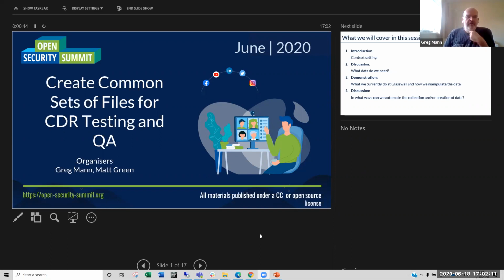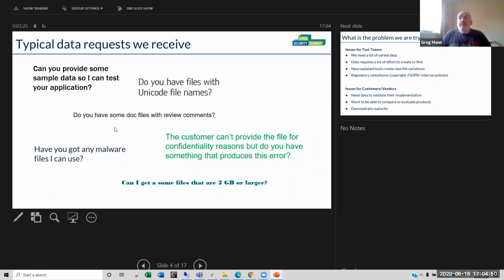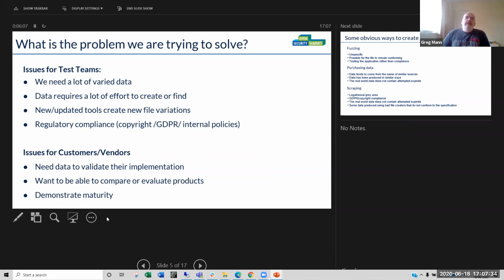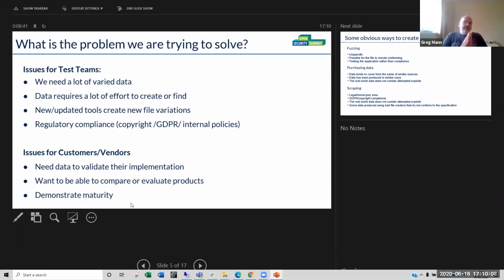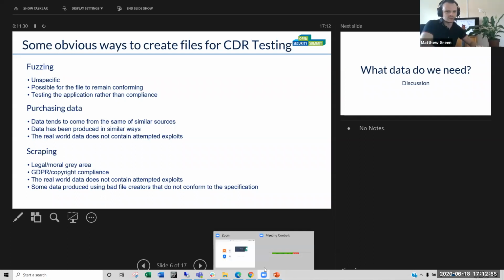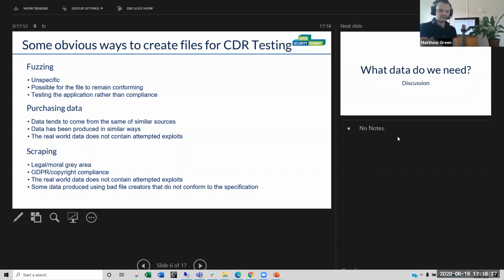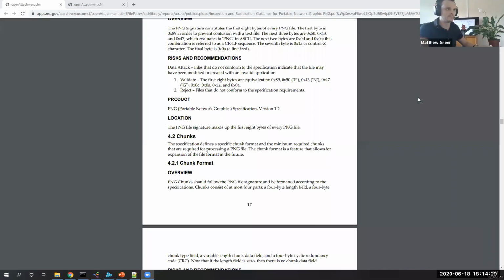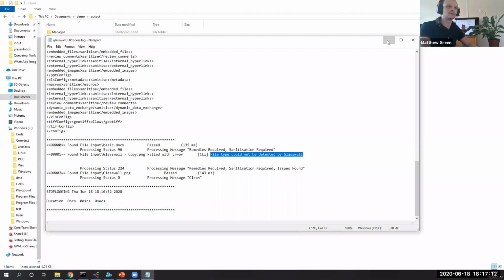Create common sets of files for CDR Testing and QA 18 Jun by Matt Green and Greg Mann